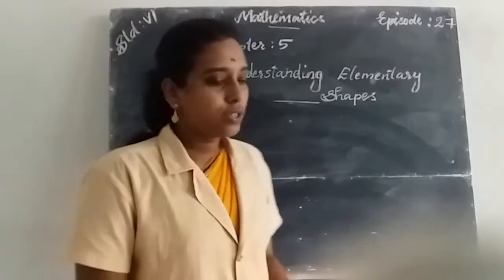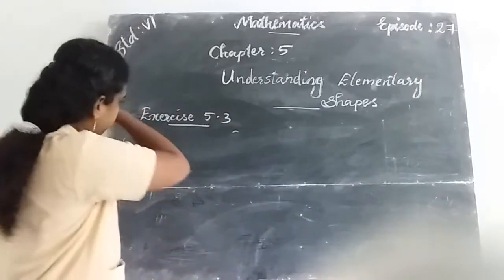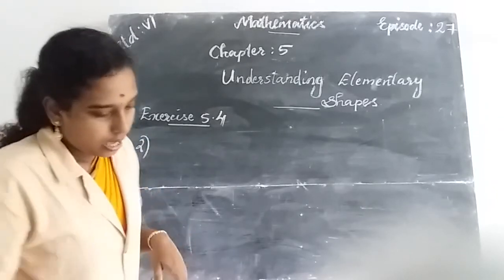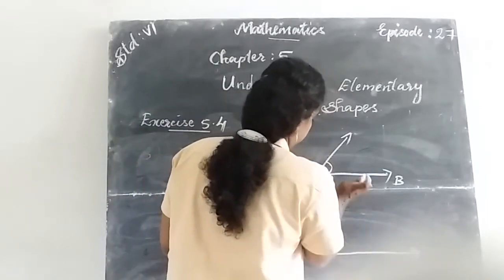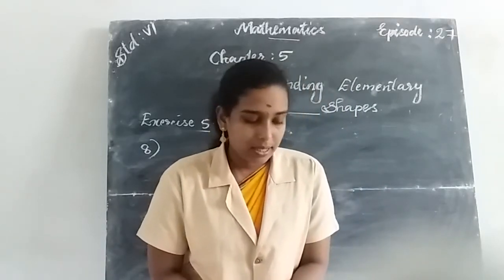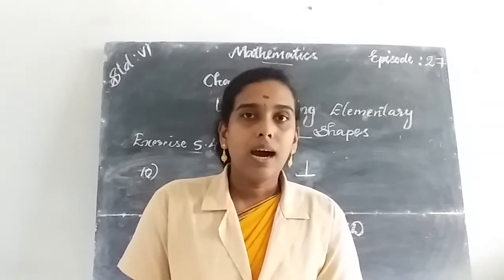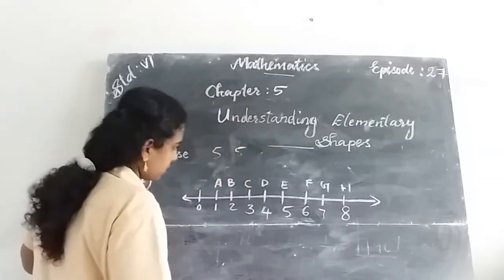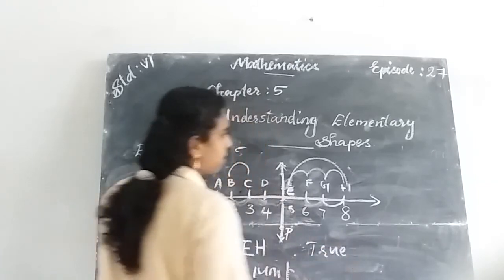HMCS CLASS VI MATHS EPISODE 27